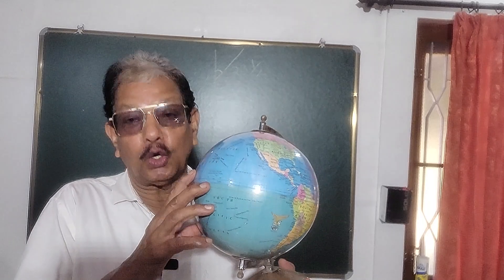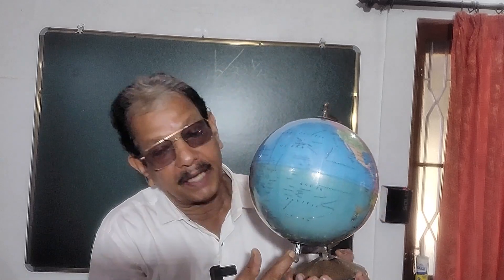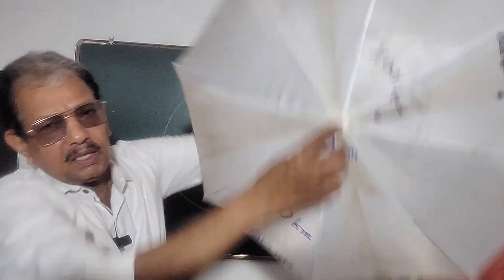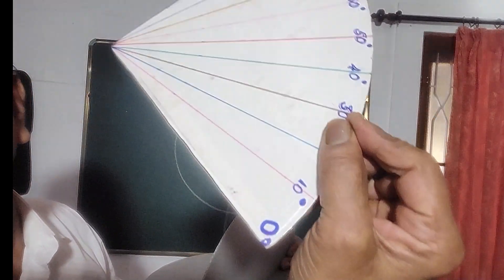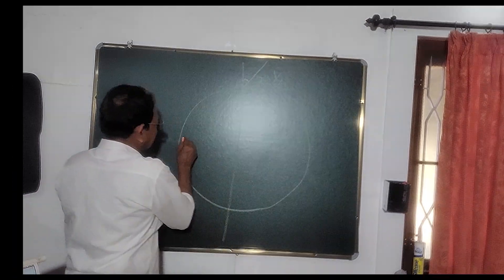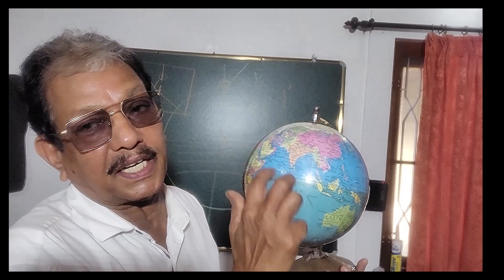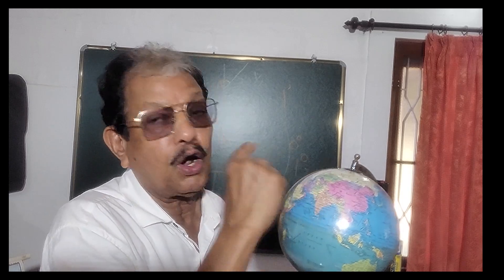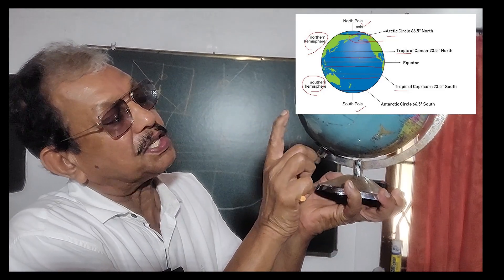Latitudes Explained English 2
This lesson is for English Medium Class